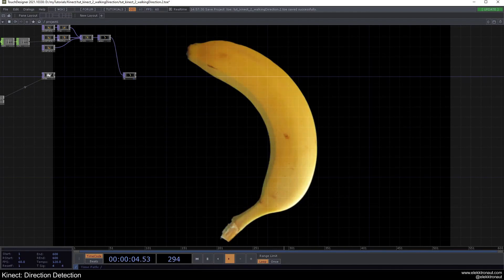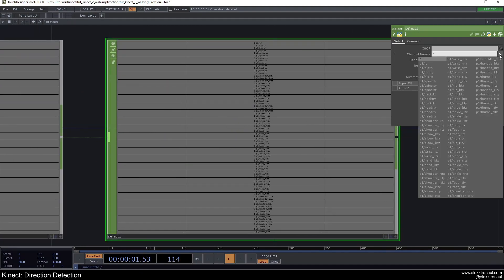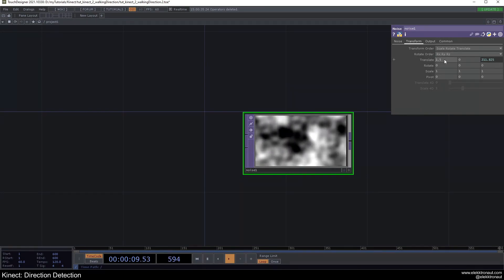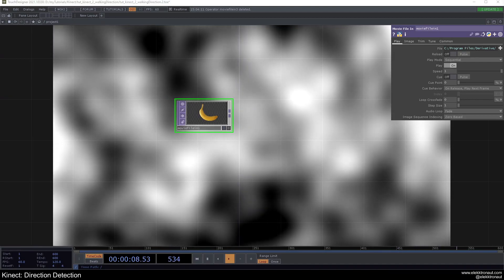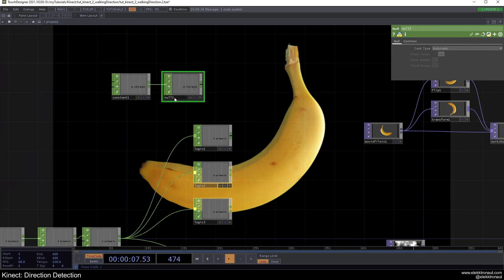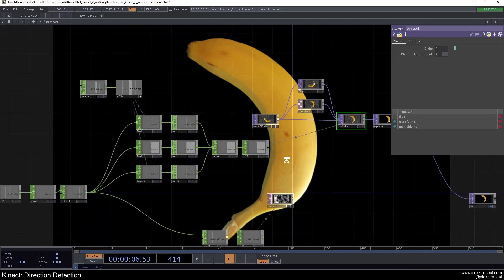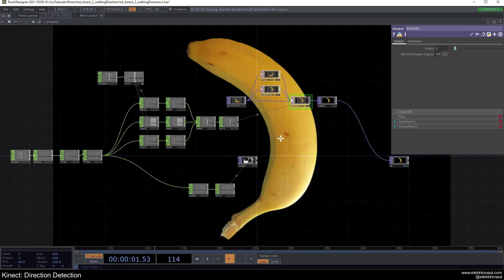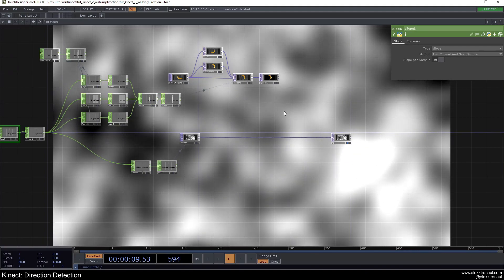Direction Detection – TouchDesigner + Kinect Tutorial 2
In this TouchDesigner tutorial we look at how to detect the direction a person is walking and create a small system of files and noise which correspond with that movement.

I'm using the Kinect v2 but this should work with any other Kinect as well.
You can't see me walking, so just try yourself!

00:00 Intro / Overview
01:18 Input and Setup
02:58 Noise Movement
04:39 Image Switch
10:18 Additional Stuff
11:17 Outro

Special thanks to: Daniel Garcia, Sylvain Després, Shahan Butt, swirledBridger, Nix Campbell, Rob, Paola, Teruhisa, Simón Jaramillo Vallejo, Jeppe Vinum, Danny, guojian, hans mortelmans, Yeah, Llyod Marsden, Acid JOhnny, Anti Alias, martn kern, connor carnes, Lora Shopova, Christian Bagass, 岳夫 宇田川, Kelsie Hoffman, david robert, Jarren Lau, Roberto Mucchiut, Greg, David Salaun, tassso treis, Digital FUN, Brian Smith, Nic Goodrich, zufallsgeneriert_, Jay Wrkr, Daniel Clarke, sacha safretti, Péron Yann, cyyy, Lotto Andrea Carlotto, Masayuki Azegami,JohnDoh, Louise Macfadyen, im_pakt, graziano de vecchis, Leo Torres, Anton Orlov, Abinash Mallick, 선용 김, Tmdjn YhN, Octave, Callummis, Michael Christiansen, 욱쓰 유, JEONGMIN PARK, Helin Ulas, Milkorva, Ryan Zell, Aurelio Adoratorio, Drasko V, throughthewoods, Adam Scheirman, Samiksha Nair, Jacob Golden, Ezra Ranz, fxsan, Émilie Laplante, Migu Mianizt Leung, Hastral, Sam Chilton, Not Invader Zim, claudio leggieri, Samvel Krajian, K. KØX, dfluid, Dan Howard,Byron Dickey, Janina Ebner, Annie Yang, Daniel Kass, 구섭 김, khumeia, Mike Pastore, zia, Ken Kobayashi, Gökhan Doğan, Hùng Lê Việt, yasincan küçükali, LaJuné McMillian, Bizzy Smith, Margarita Govedarska, ETVM, Jochen Funk, Devon Trepp, Cameron Gleave, Omar Garcia, Zoe Huang, Jeanne Pollock, Greg Hermanovic, Bárbara Paixão, Guillaume Parrat, oskar karlsson, Rossella Caramia, Nicolas Lopez, ivanlectro, Christoph Faustein, Andrew Edman, Littlebigdaddyboy, khwex, Hong Kong Police Support, ZHANGPING HUANG, Ivan Callot, Setev Casey, Darya, guilherme martins, Gunn Chaemkasem, Jerome Davies, Guillaume Bourassa, Blockhead und Manny